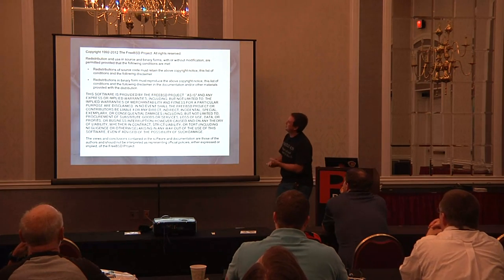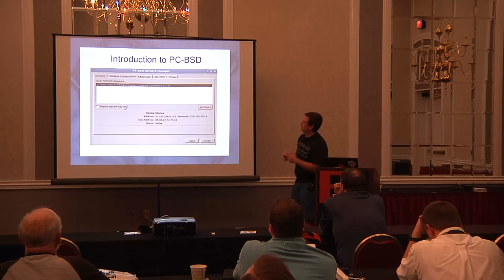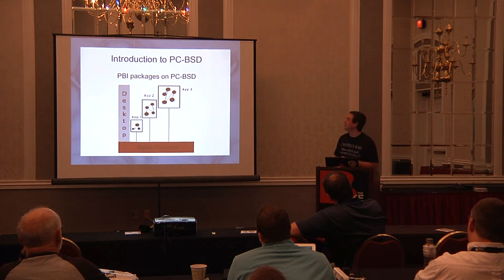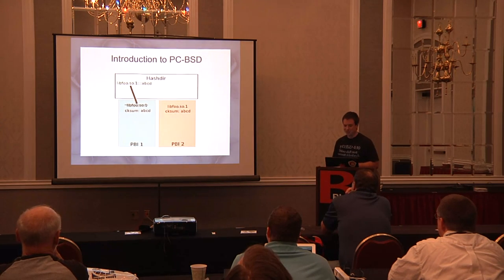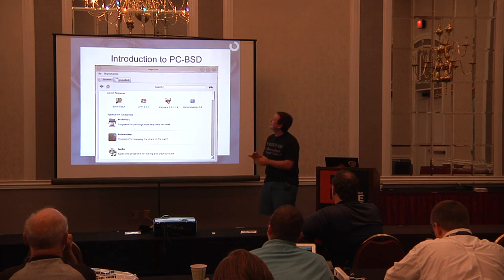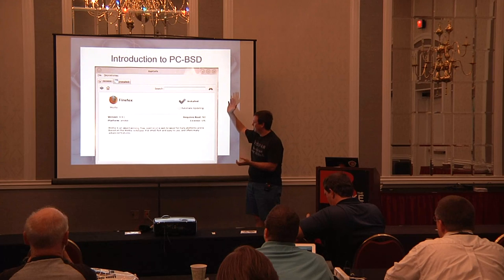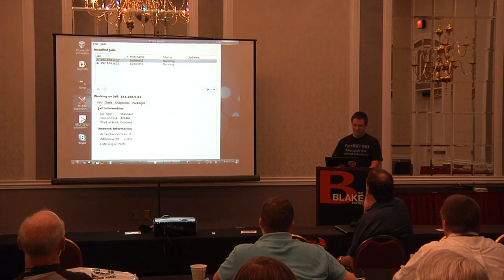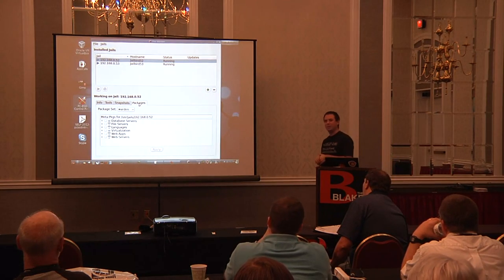2012 SouthEast LinuxFest - Kris Moore - Intro To PC BSD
2012 SouthEast LinuxFest
Kris Moore
Intro To PC-BSD